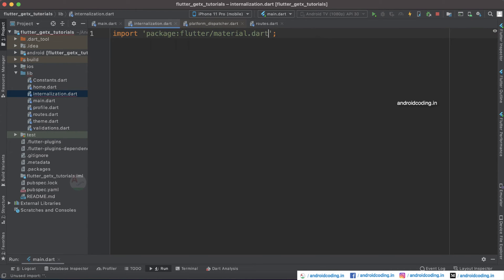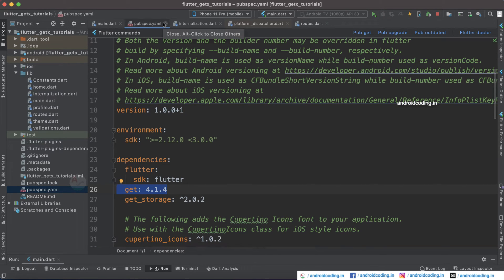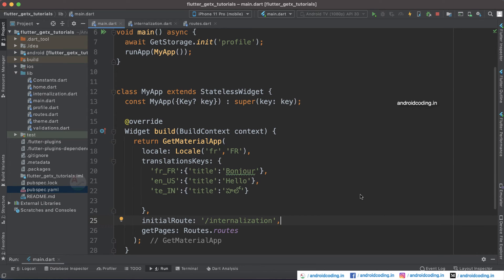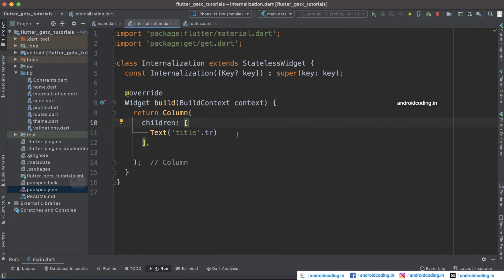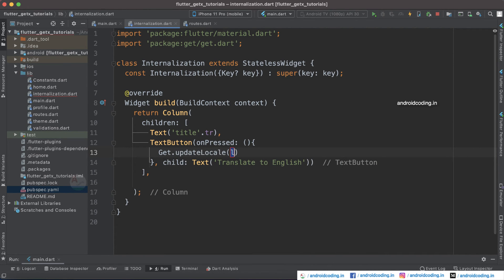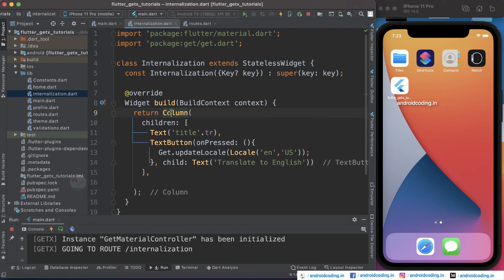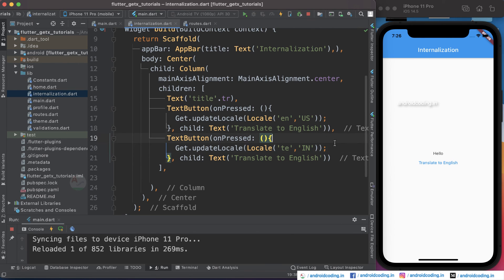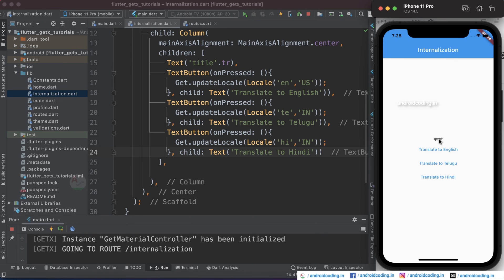Flutter : Translate text to different language | flutter coding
Translate text to different language using GetX library.